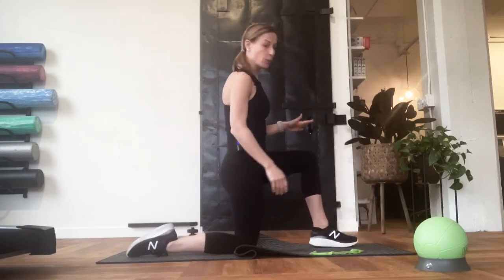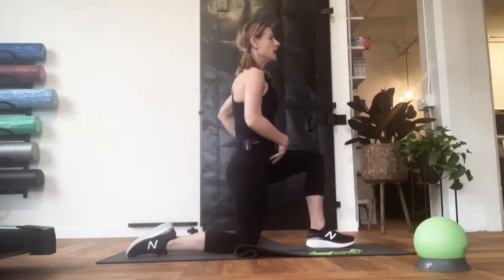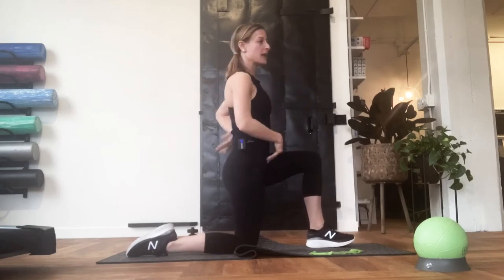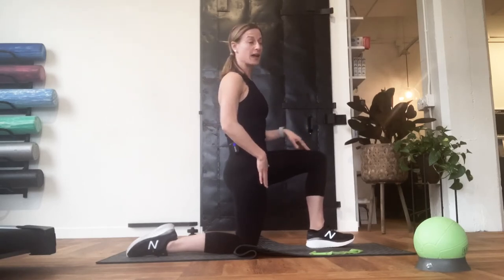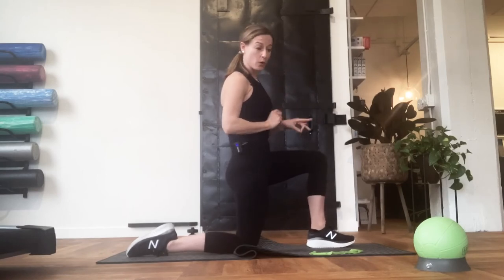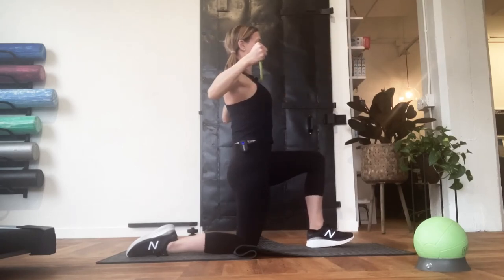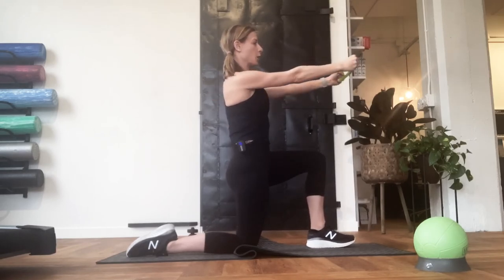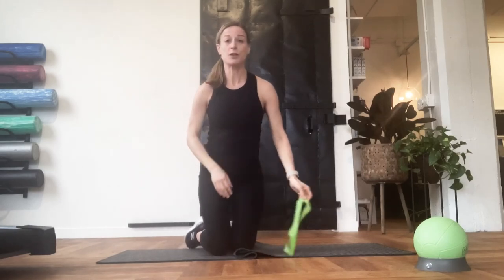Half Kneel Stability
This half kneeling position is a great transitional position to build stability and strength.  Very versatile and builds awareness along with control